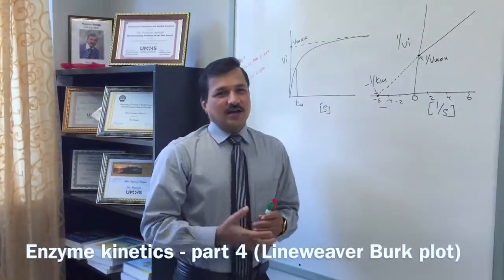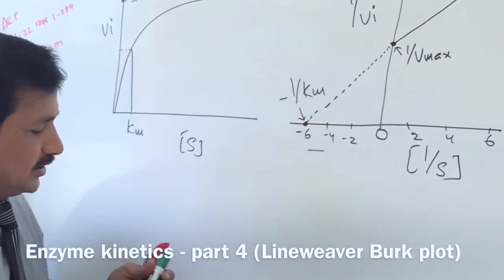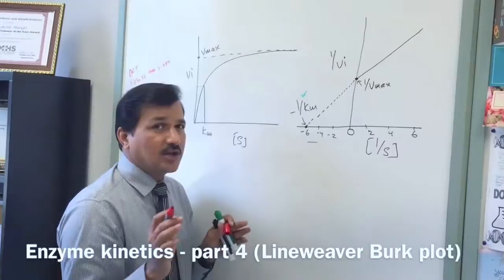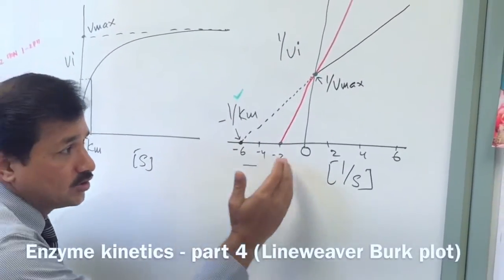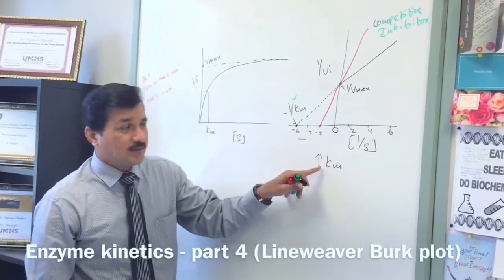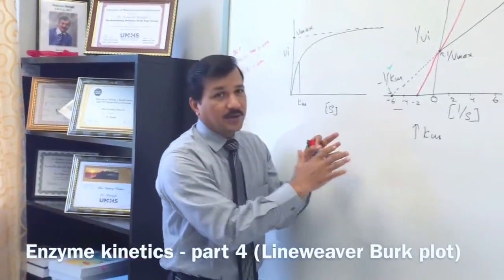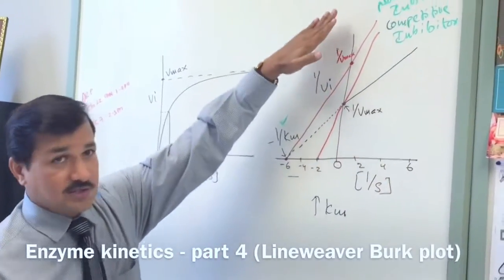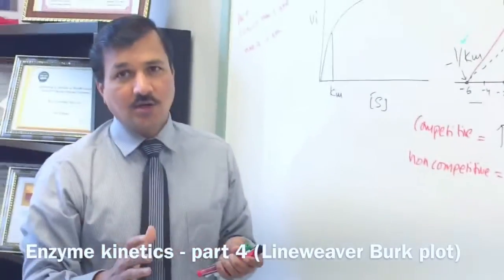Competitive and Non-competitive Inhibition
This video is the continuation of my previous videos as in the link below on enzyme kinetics.

Thanks to UMHS gym instructor Tony for recording this video almost without shaking for 8 plus minutes with all his great muscles!